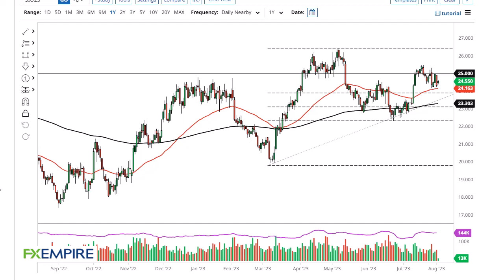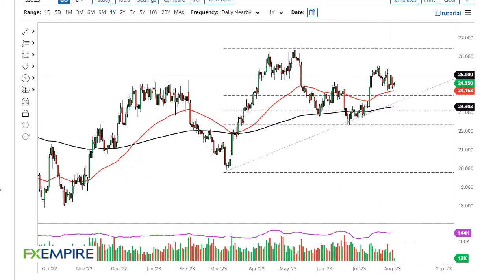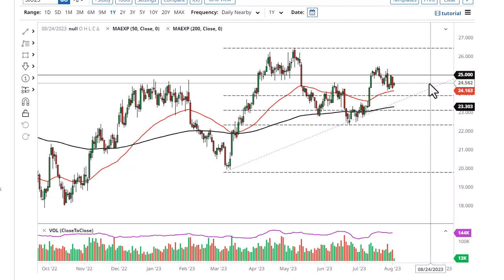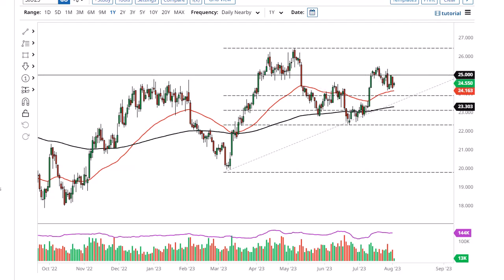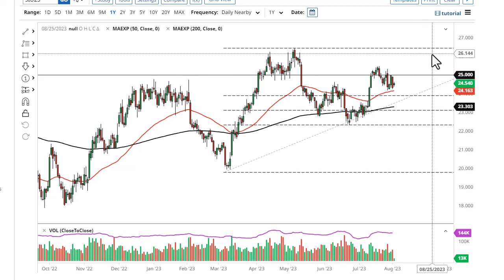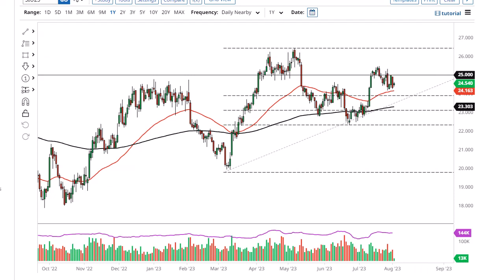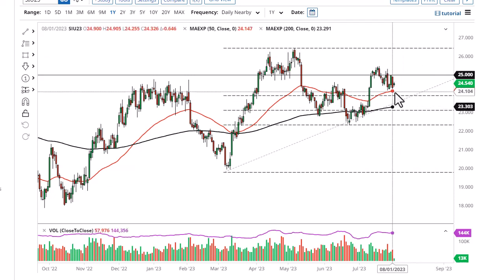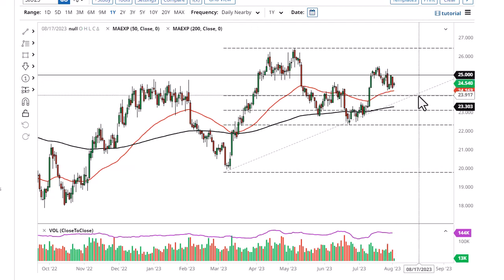Silver Technical Analysis for August 03, 2023 by FXEmpire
Silver has gone back and forth during the trading session on Wednesday, as we are trying to sort out where we are going next.